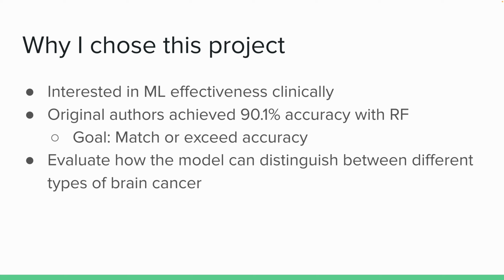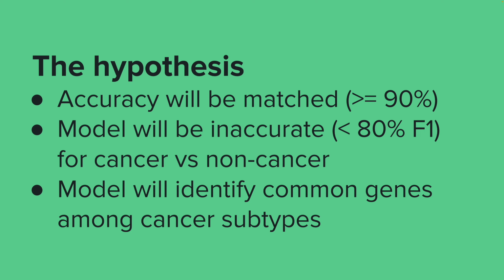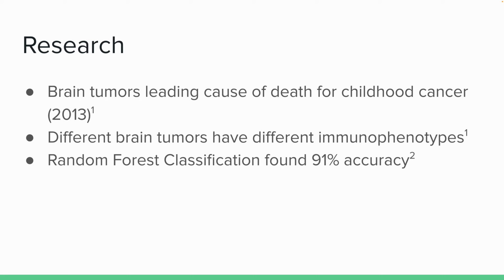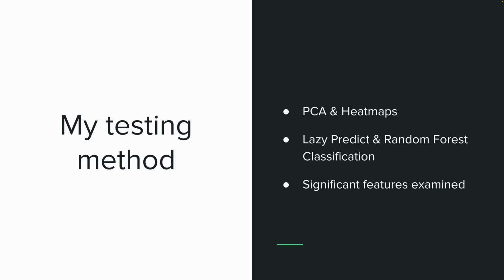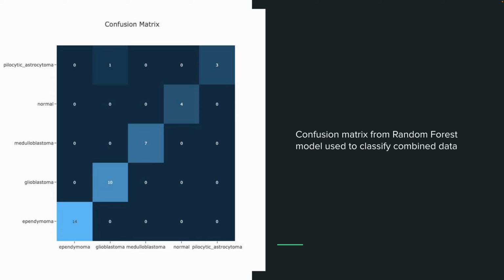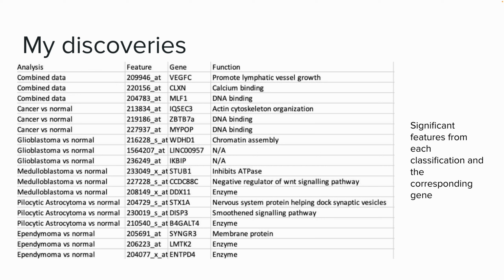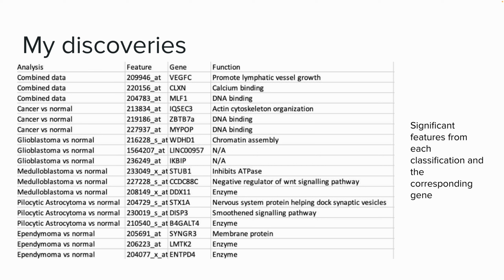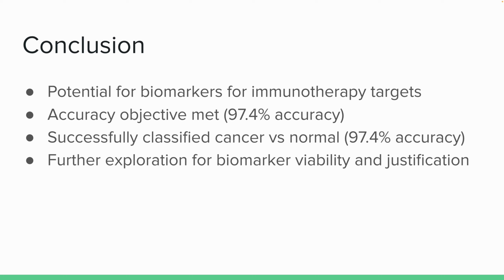Cutler Simpson - Georgetown University Machine Learning Project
The purpose of this project was to investigate gene expression differences among brain cancer subtypes using supervised classification to investigate the potential of specific biomarkers for each cancer type.

Abstract

In 2013, pediatric brain tumors were the foremost cause of death for childhood cancers1. To gain a better understanding of the phenotypes of the four most common types of pediatric brain cancer, the gene expression levels of leukocytes in pilocytic astrocytoma (PA), ependymoma (EPN), glioblastoma (GBM), and medulloblastomas (MED) from 42 patients were collected and compared against non-tumor samples collected from pediatric epilepsy patients1. Microarray processing was performed on these samples and deposited to the National Center for Biotechnology Information Gene Expression Omnibus (GEO)1 where it was curated and added to the Curated Microarray Database (CuMiDa)2. This curated data was then used to perform principal component analysis (PCA) for initial data exploration, supervised random forest classification to evaluate the effectiveness of grouping the different cancer samples as well as distinguishing cancer vs non-tumor samples, and then the significant features from the random forest classification were explored to investigate the potential for specific biomarker targets corresponding to each tumor type. There was no overlap in the top three significant factors from each cancer subtype nor with an overall comparison of cancer vs non-tumor or the combined models. This finding implies future work can focus on exploring these features and the genes they map to as biomarkers for immunotherapy in pediatric brain cancer cases.